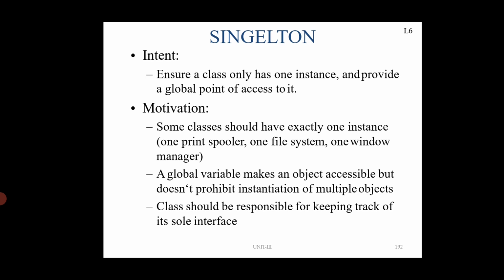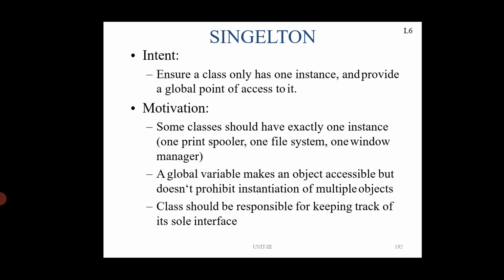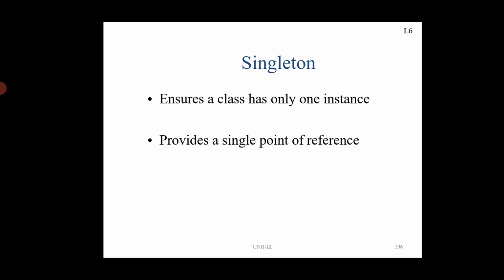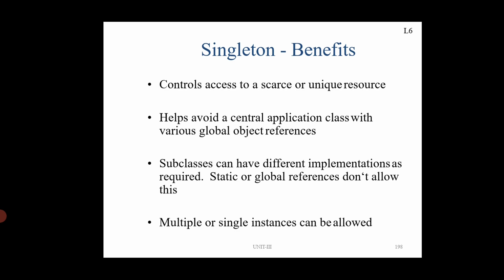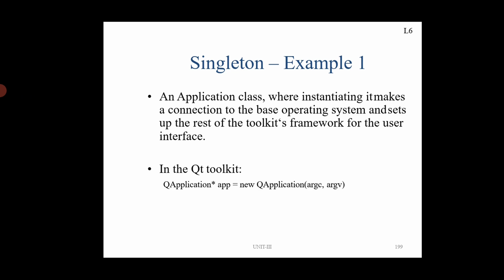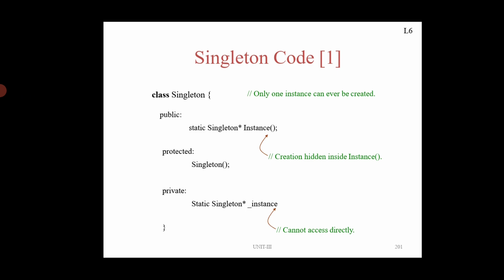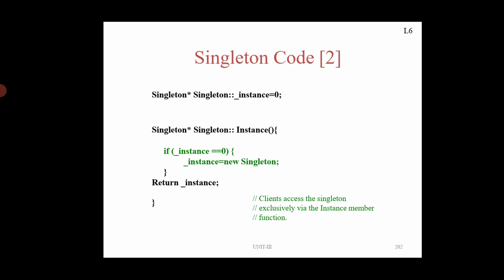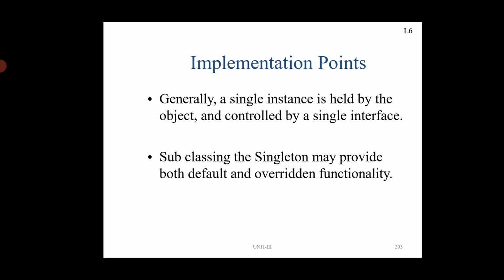Singleton Design Pattern